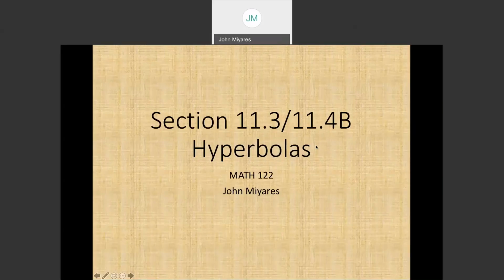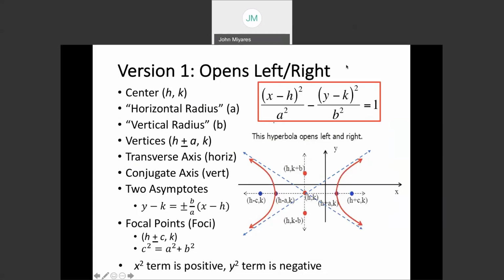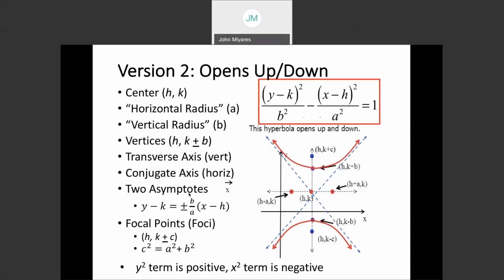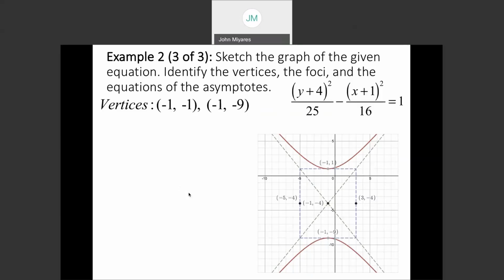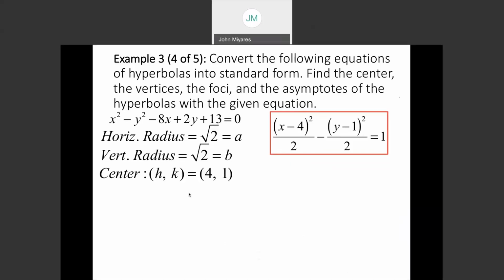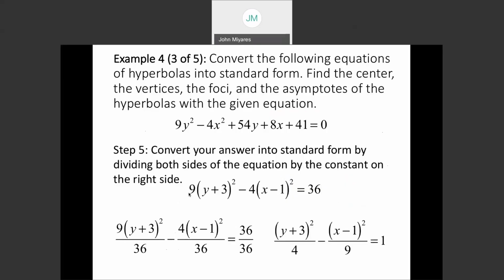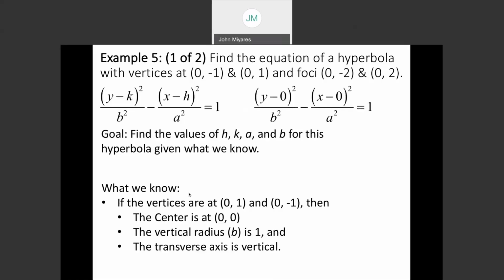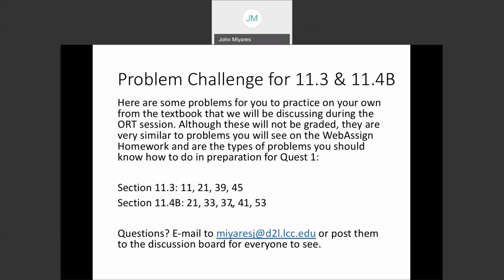M122 Lesson 11-3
This lecture covers content from Section 11.3 and part of Section 11.4 from the MATH 122 text focusing on graphs and equations of hyperbolas.